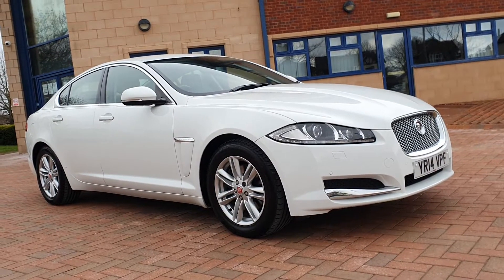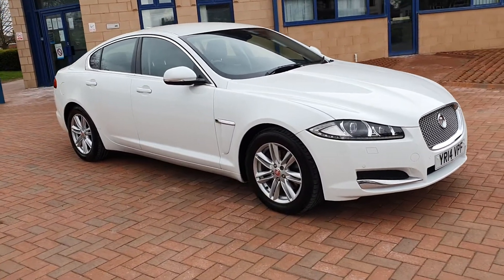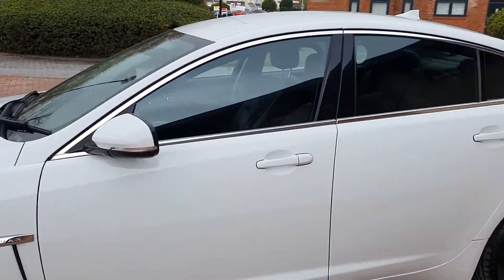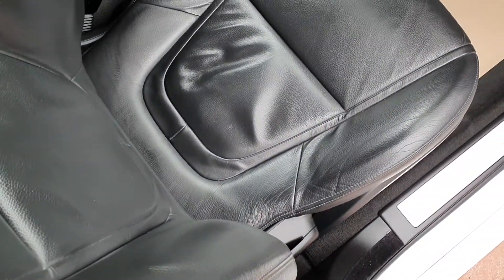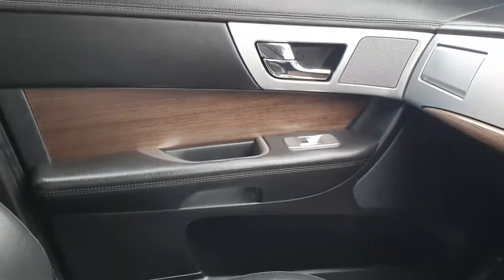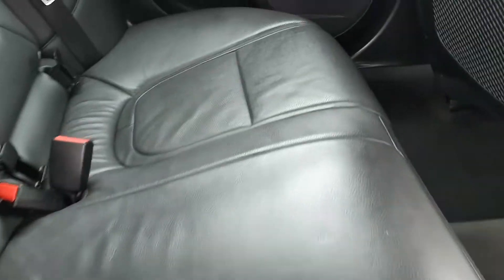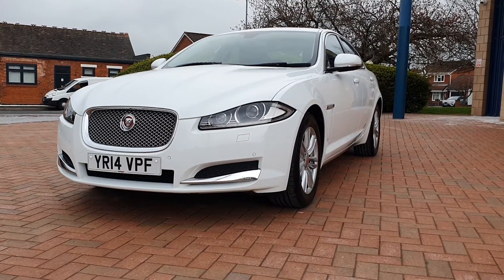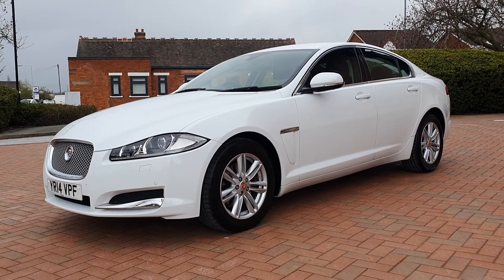10 April 2021